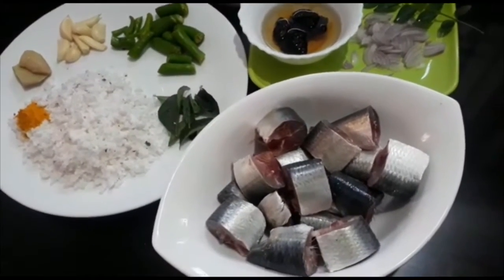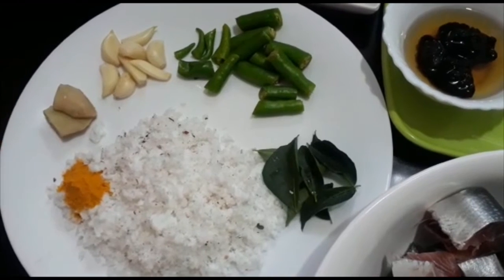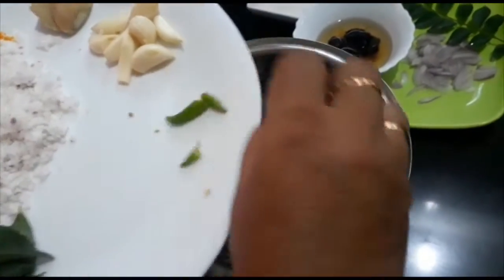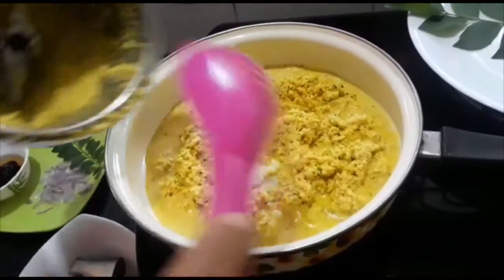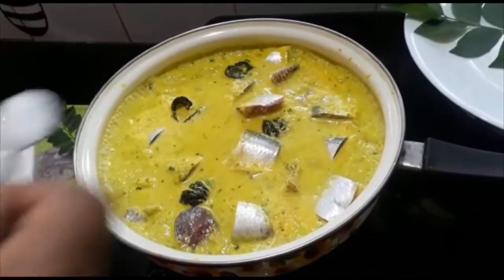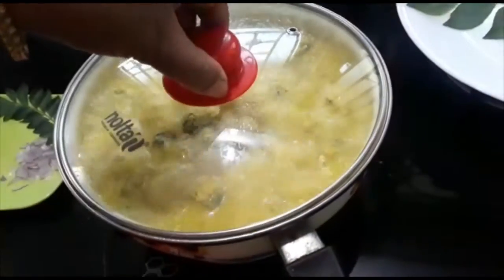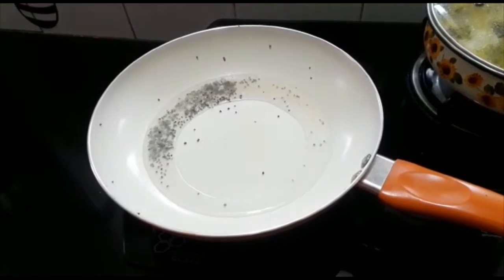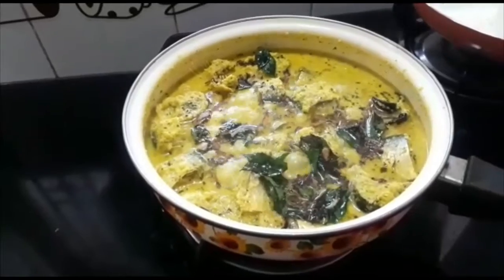Meen Pattichathu With Coconut| Kerala Fish Curry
Tasty fish curry, a delightful dish for any foodie.

Ingredients:
250 gm Fish
1/2 Grated Coconut
6 pieces Garlic
1 Ginger
1/2 tsp Turmeric
2 Malabar Tamarind in warm water
Onion
Mustard
1 tsp oil
Salt